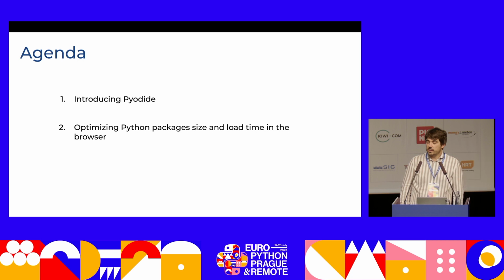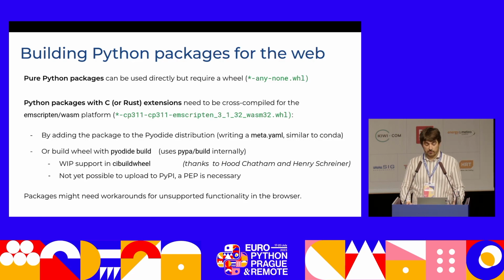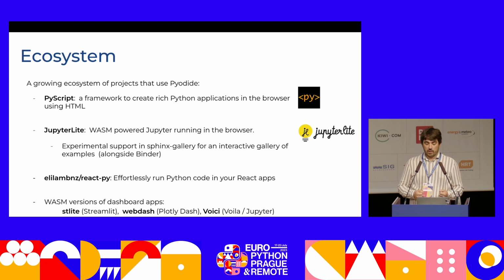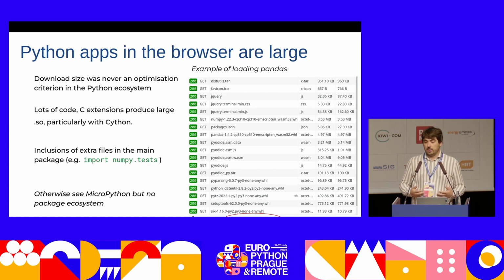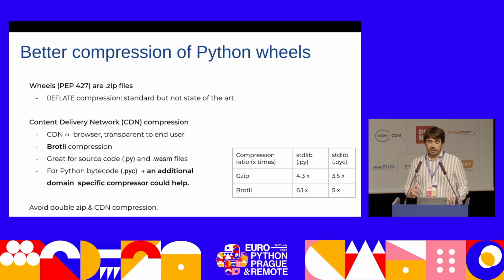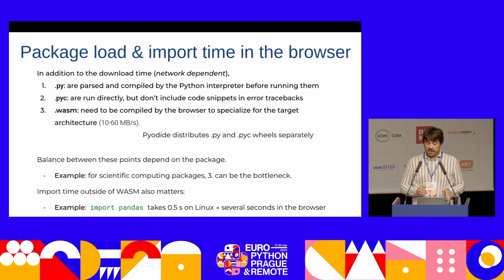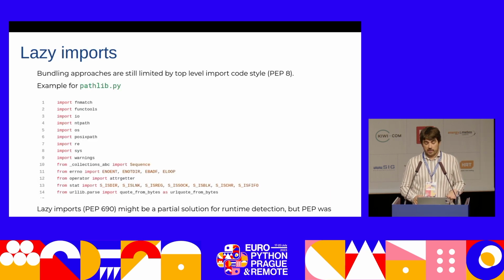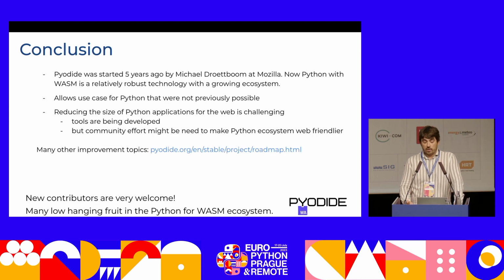Running Python packages in the browser with Pyodide — Roman Yurchak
Pyodide is a port of CPython to WebAssembly/Emscripten enabling Python packages to run directly in the browser or Node.js. We will provide an overview of Pyodide's architecture, capabilities, and potential use cases before looking into building, running, and testing Python packages for the browser.

We will also discuss how browser-specific optimizations, such as code splitting, tree shaking, and lazy loading could be adapted to Python to reduce package size and load time.

Finally, we will mention some of the common restrictions of the browser runtime and how they can be overcome in Python packages.